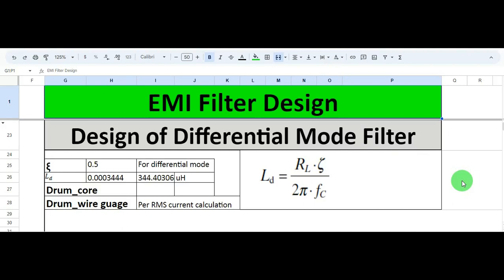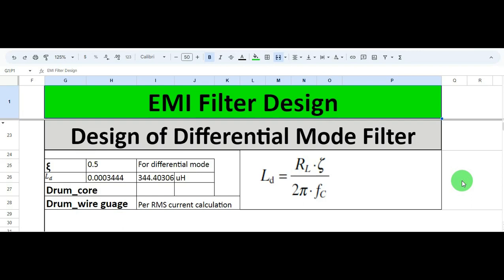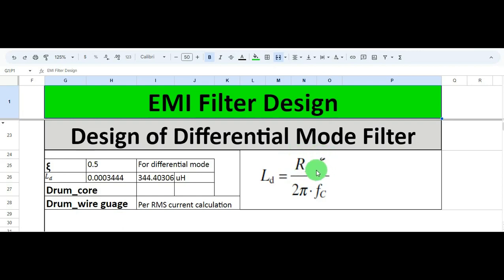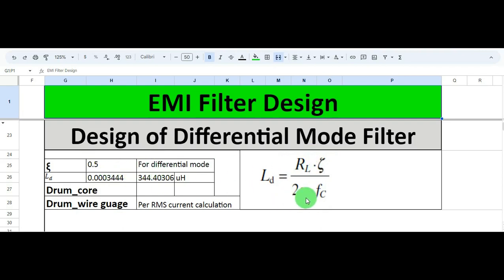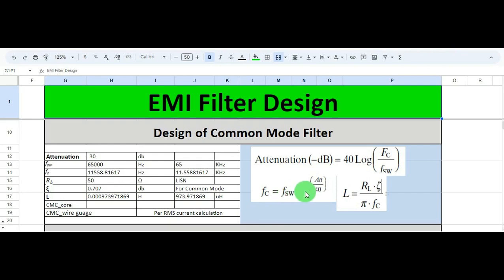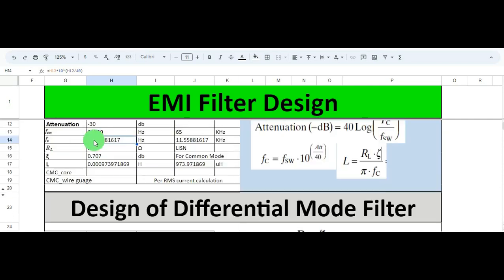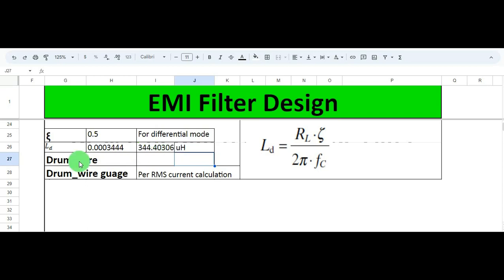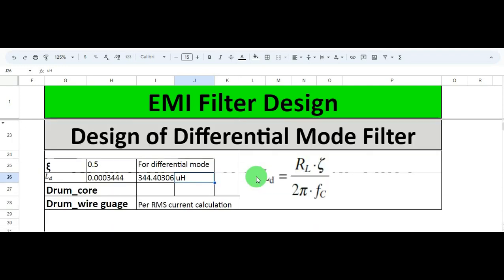Design of Differential Mode Filter - Calculation || EMI/EMC Design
This video explains the calculation of differential mode inductor value. Differential mode inductor help the in EMI/EMC.